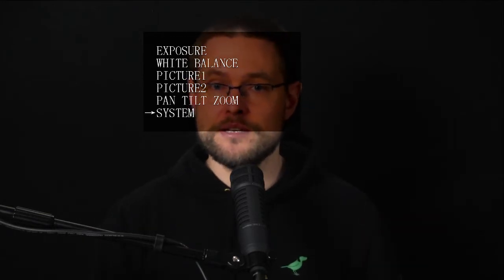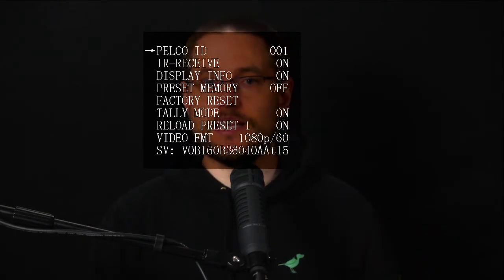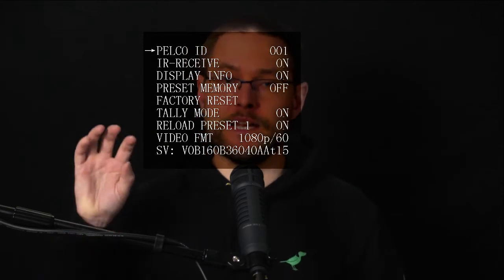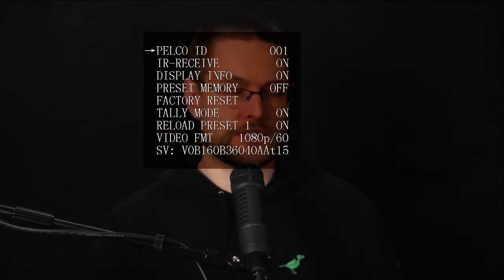Why are my presets changing the image to Black and White?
This is the explainer video on how to fix the Black and White preset recall problem.